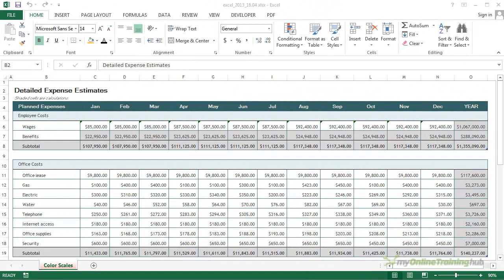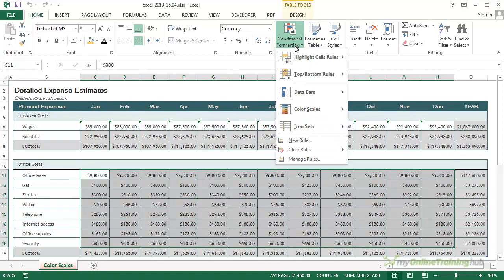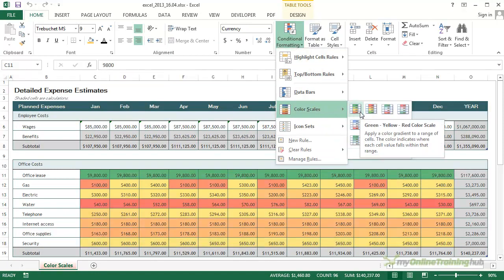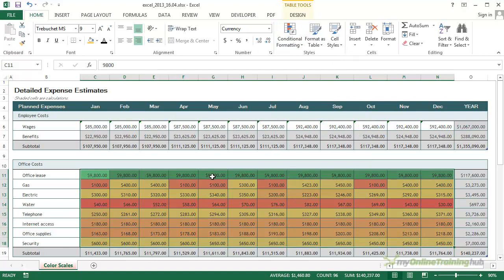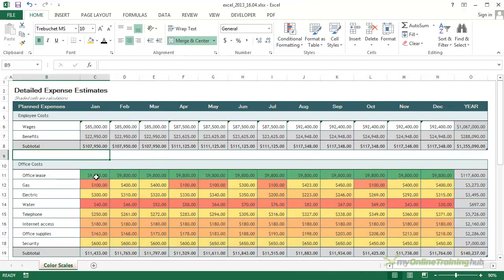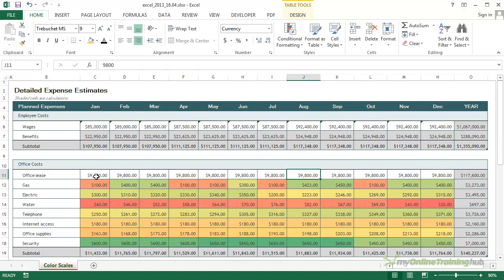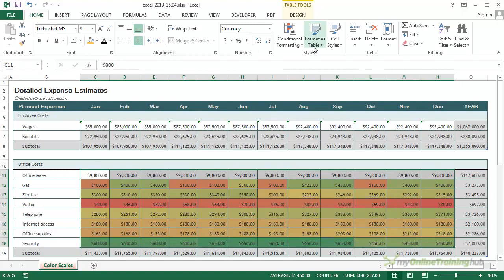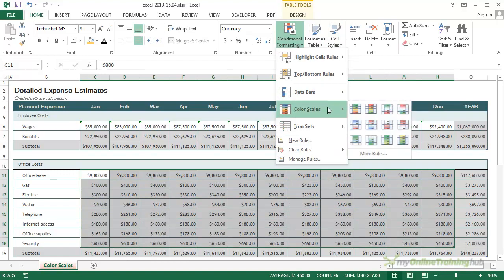MS Excel 2013: Color Scales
Colour Scales in MS Excel 2013